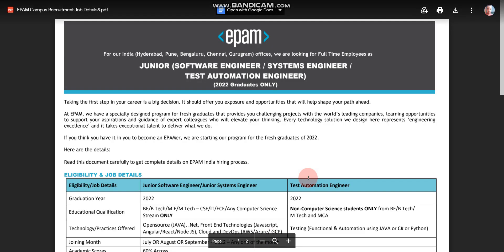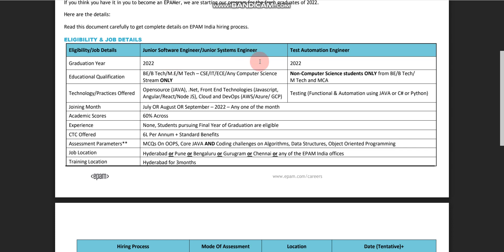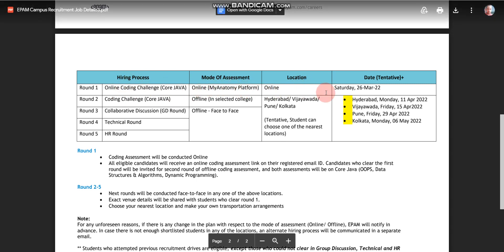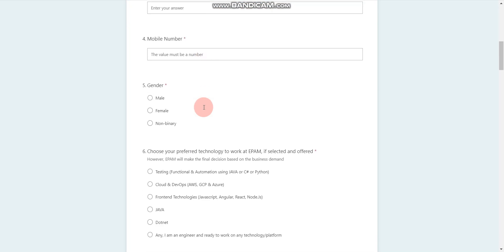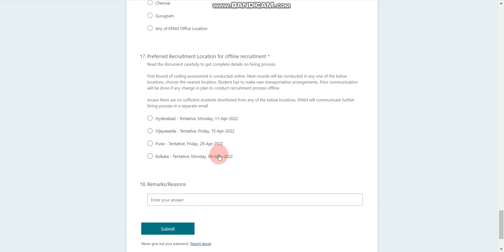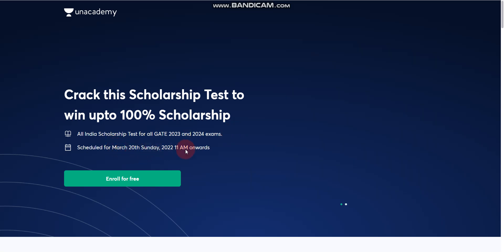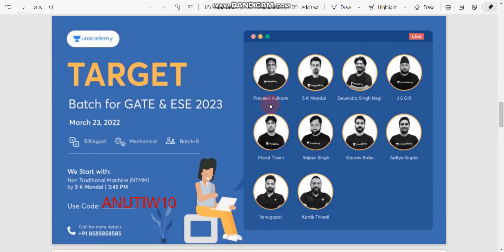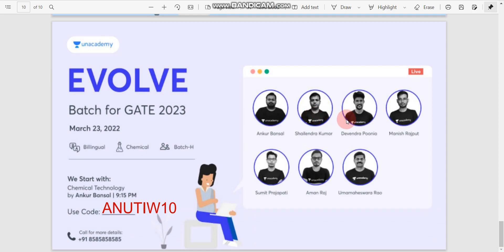EPAM is hiring 2022 batch | Salary 6 LPA | Last Date - 24th March 2022 | Selection Process?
PRICE HIKE COMING SOON

GATE 2022 result is out!!!

Check your rank now and sign up to the link for a chance to win from prize pool of Rs. 1 Crore

🔥Keywords used in this video:
Off campus job updates
IT Job updates
EPAM job updates
EPAM
EPAM off campus drive
EPAM is hiring 2022 batch
Infosys updates
Infosys off campus job updates
Top companies job updates
Jobs for freshers
Job updates